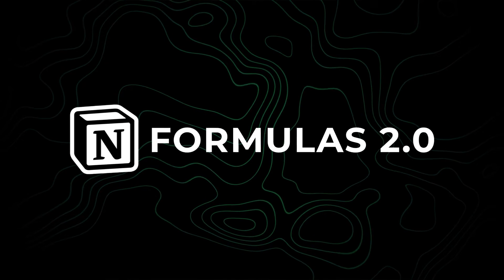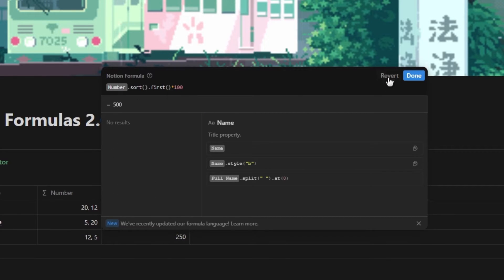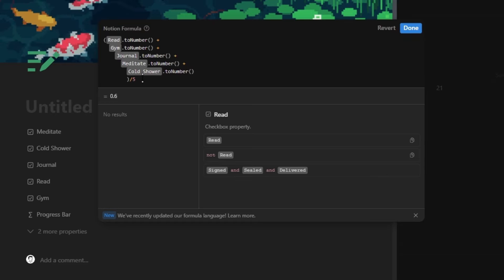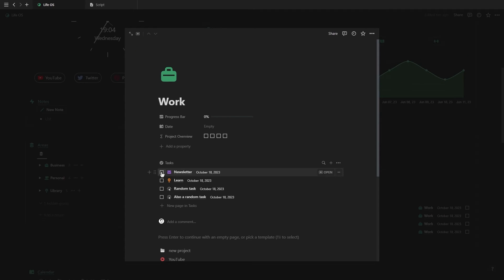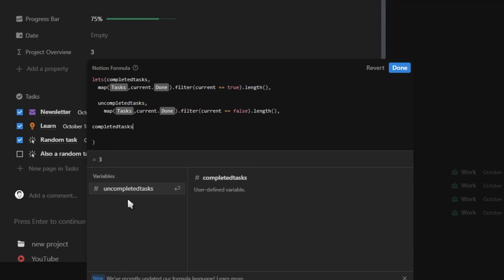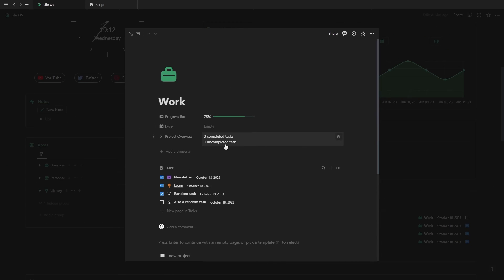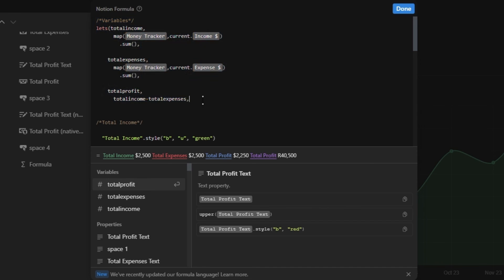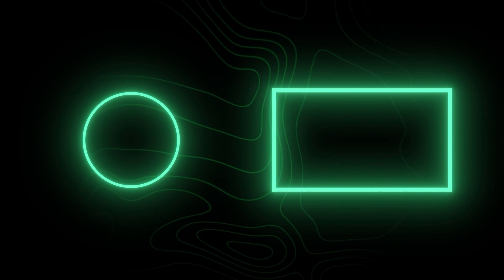A Guide To The New Notion Formulas (Part 1)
Notion formulas 2.0 is a massive upgrade with a way better formula editor and lots of new functions to explore. This video is part 1 of 3 going through all the new Notion formulas helping you master Notion formulas once and for all.

Timestamps:

00:00 Intro
00:20 New Formula Editor
02:10 Habit Tracker
03:13 Project Overview
08:09 Financial Summary

🎧 Background Music